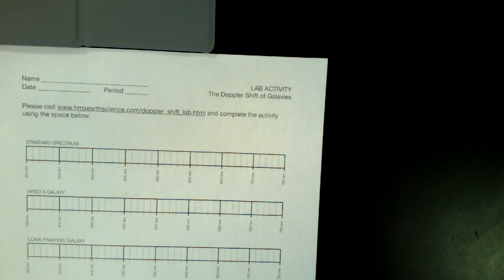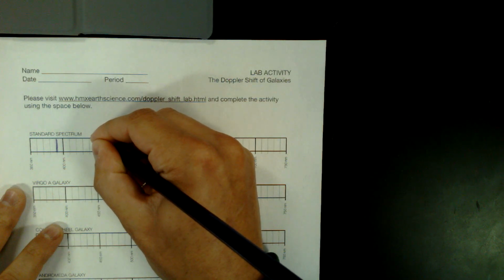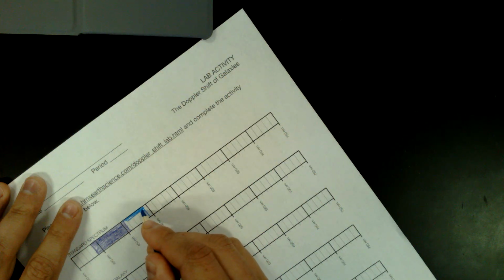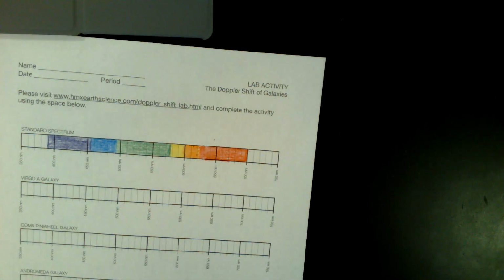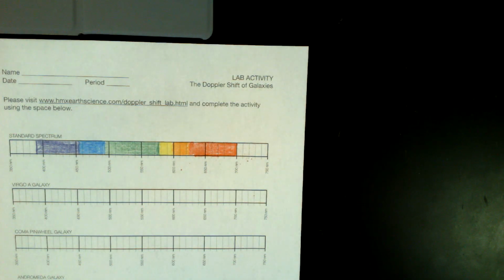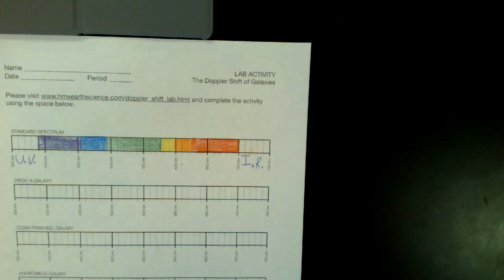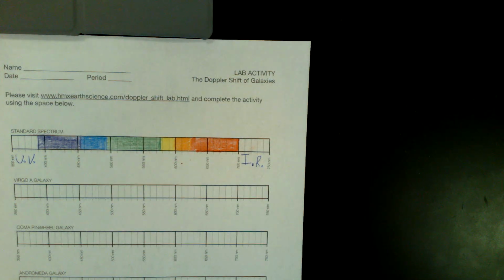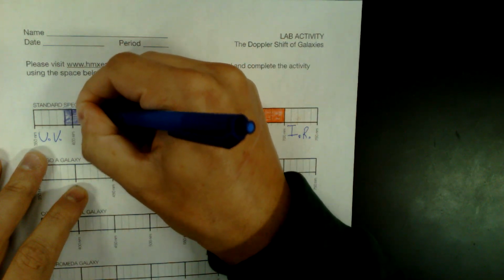The Doppler Shift Lab